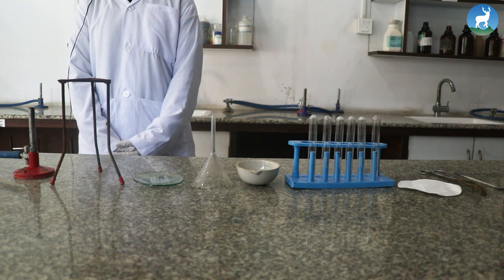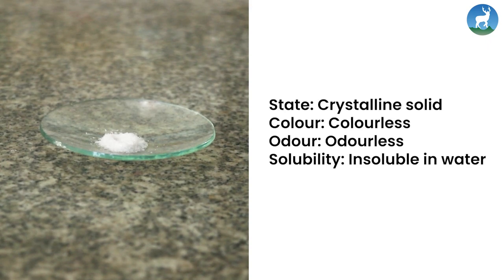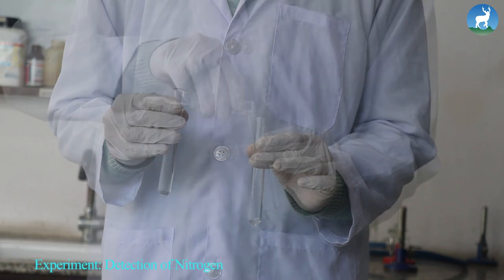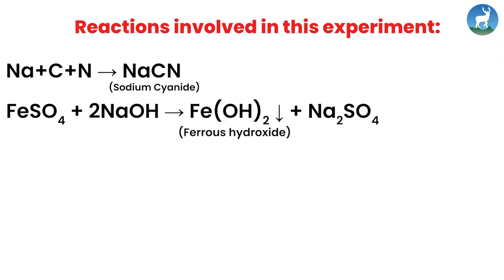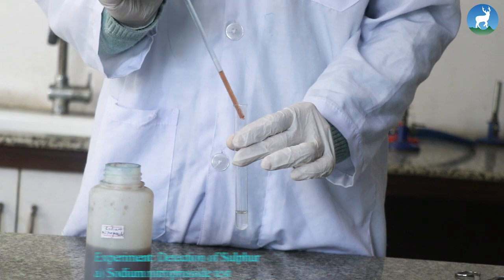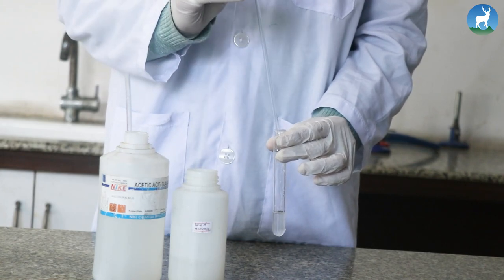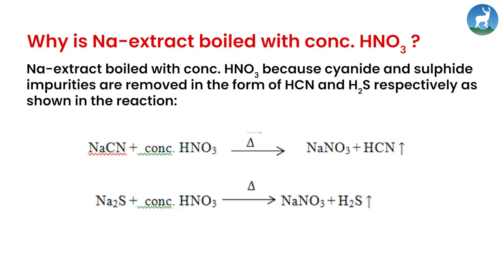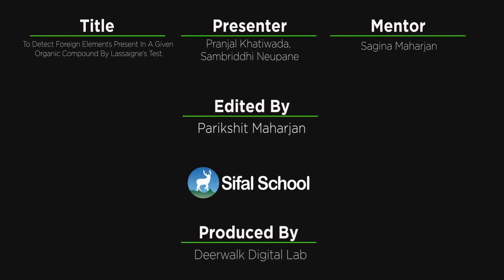Regular Friday | To Detect Foreign Elements Present In A Given Organic Compound By Lassaigne’s Test.